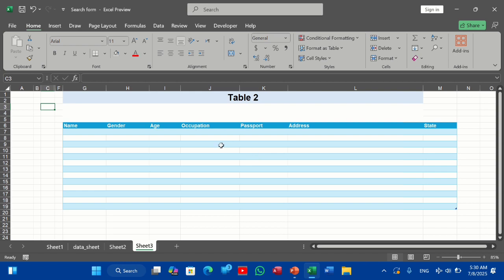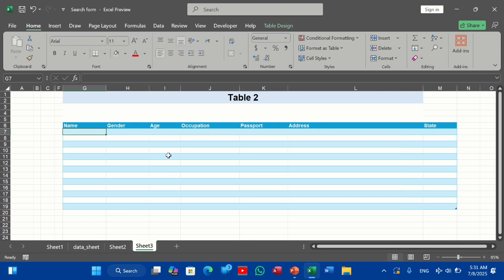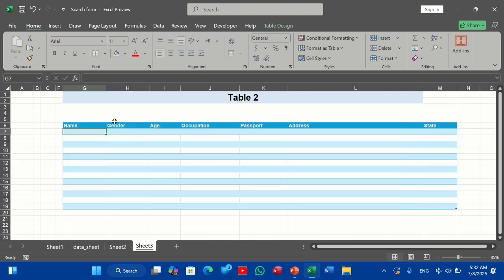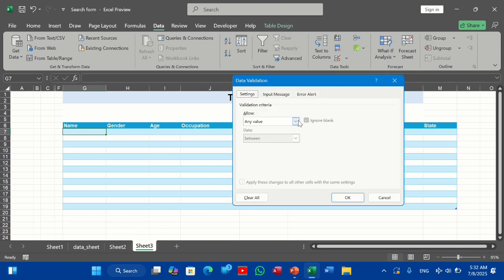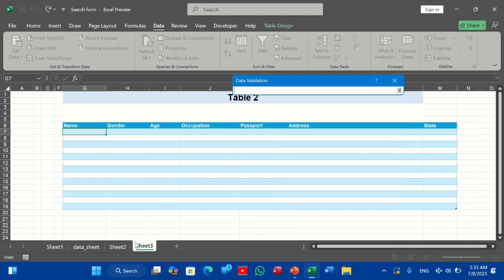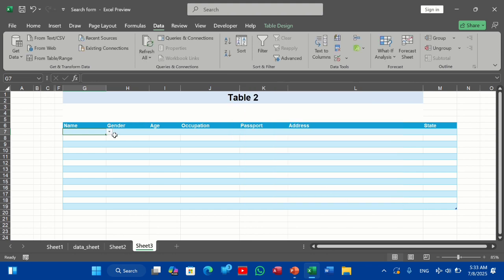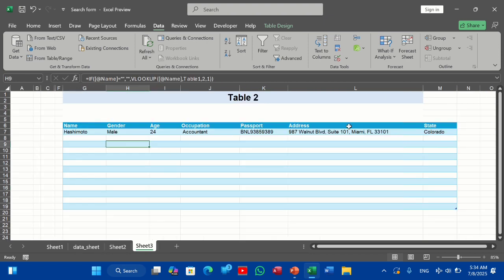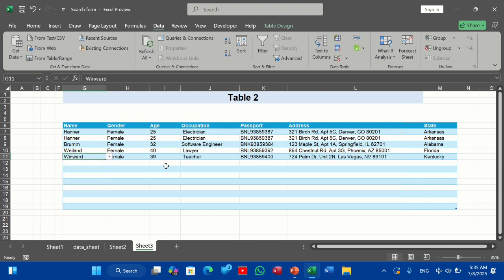Data validation in MS Excel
This video explains the data validation option of Microsoft Excel completely and with example
The data validation is used to limit cells to only some values and thus no other value can be inserted to that cell